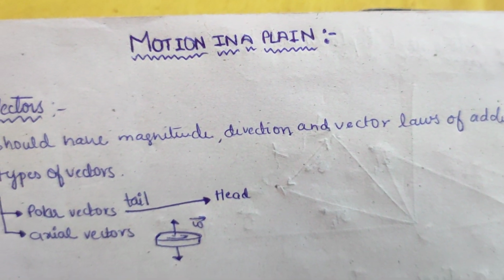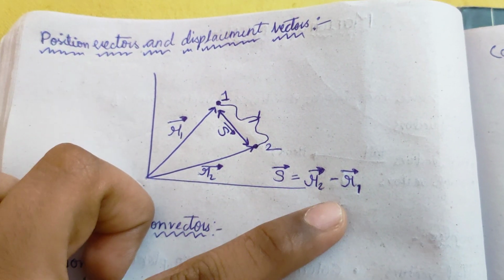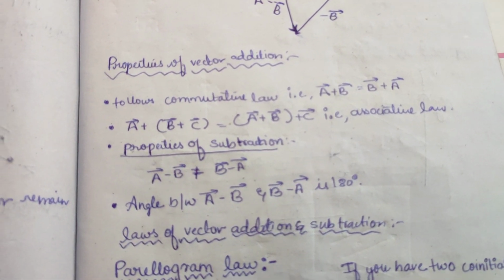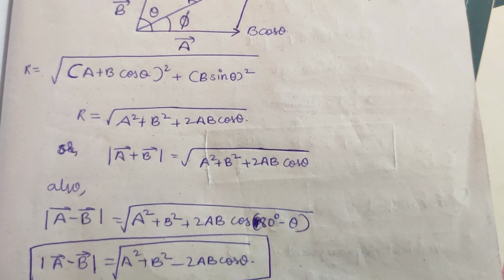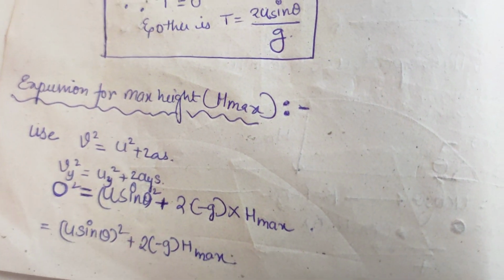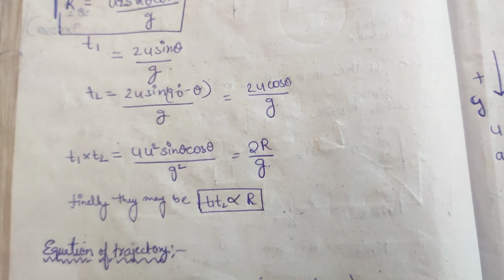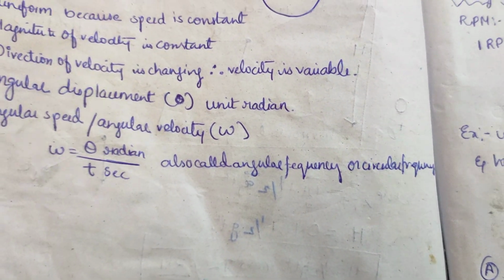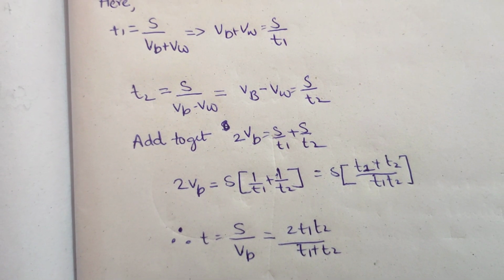MOTION IN A PLANE